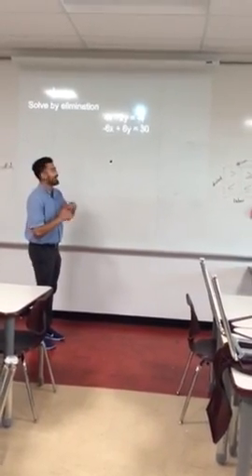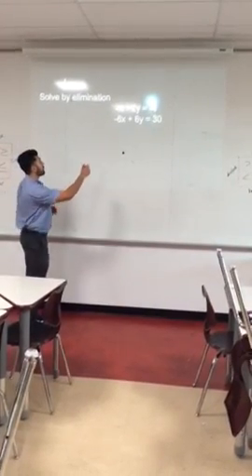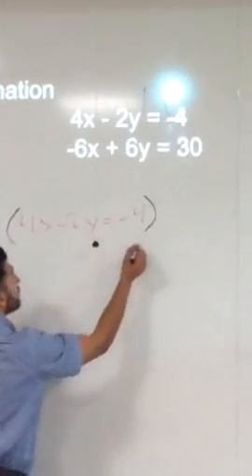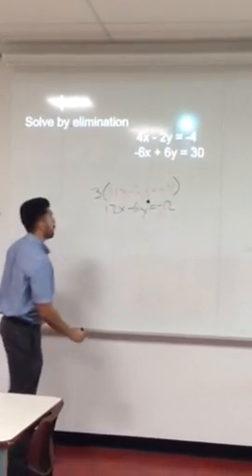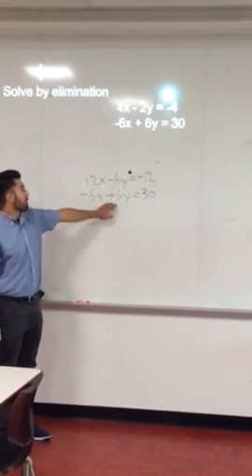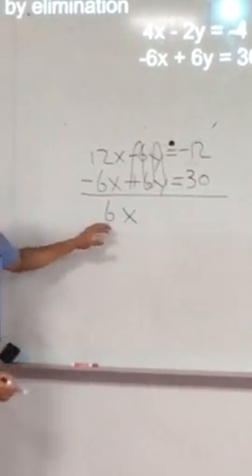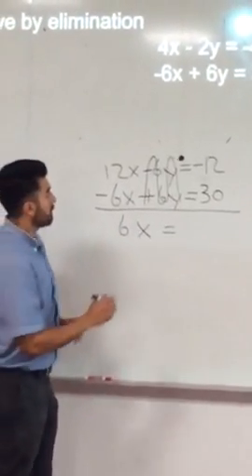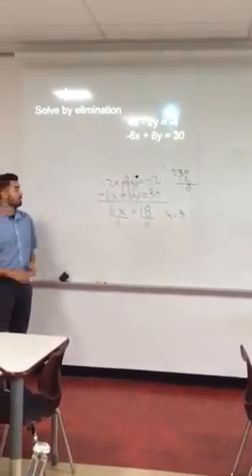Video 1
Teaching Math